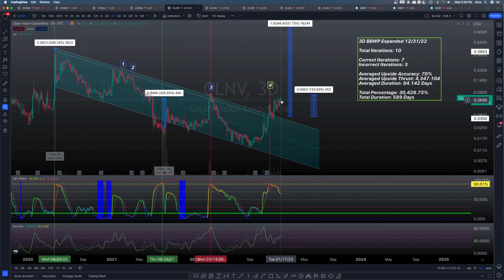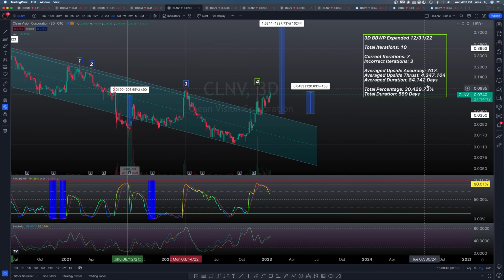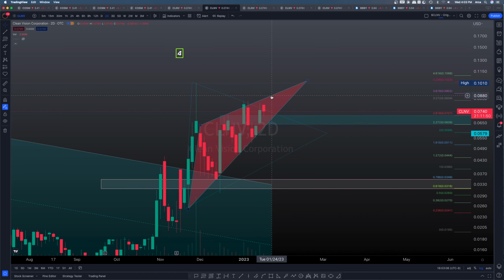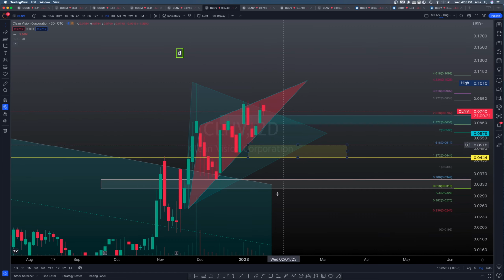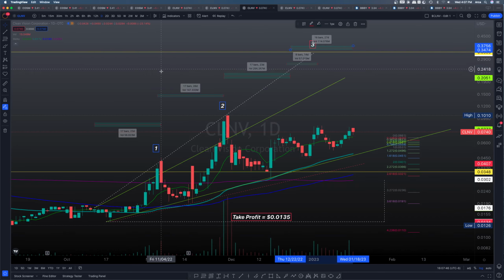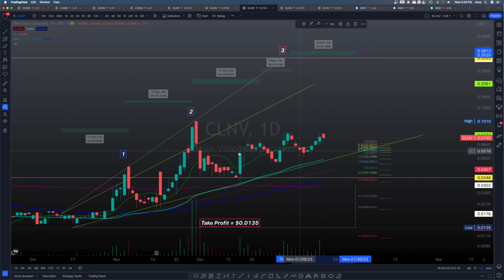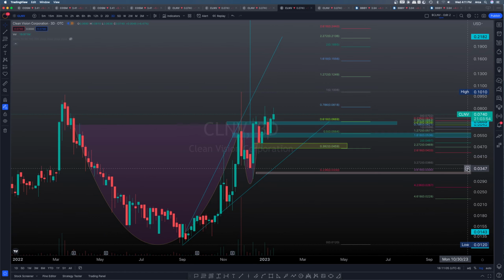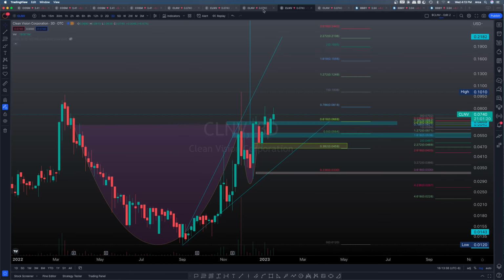$CLNV Normal Pullback Upside still relevant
CLNV could be facing a potential pullback which is normal to market waves and cycles. Let's go over those supports! Join me and friends on Discord to watch and discuss!

- ARCa.